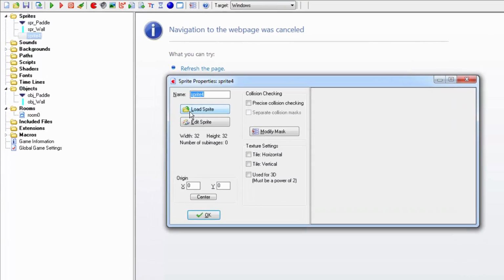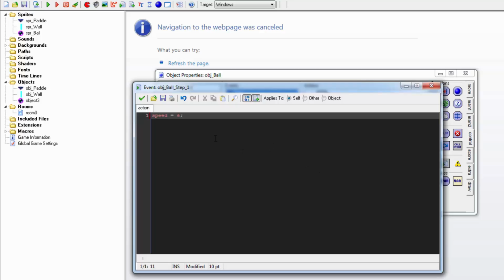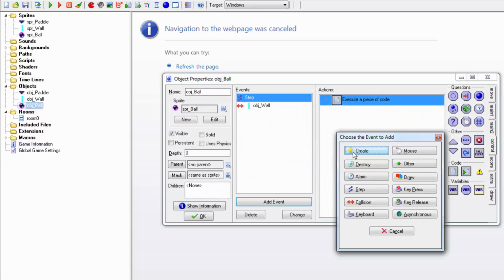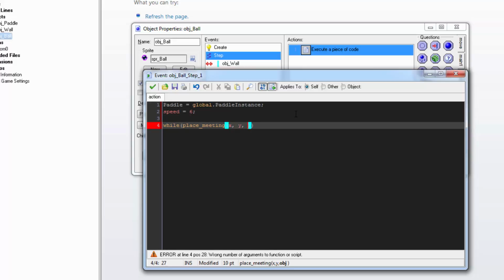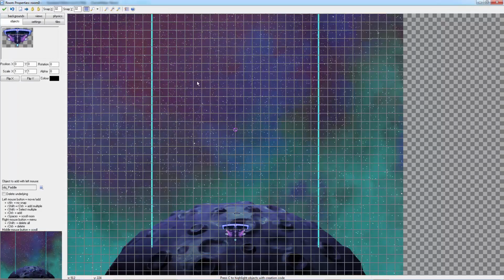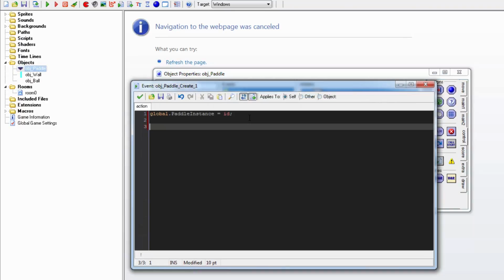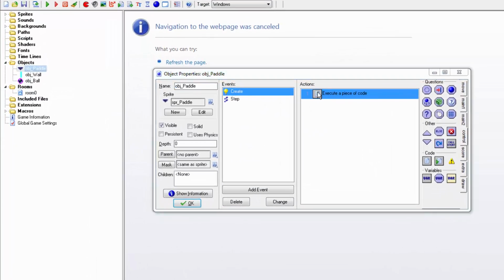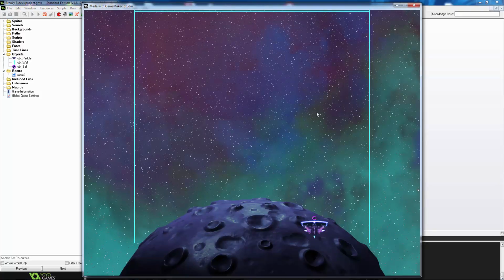Breaky Blocks GameMaker Part 4